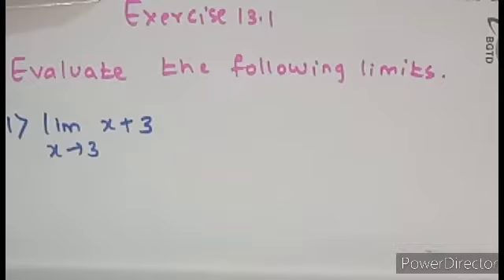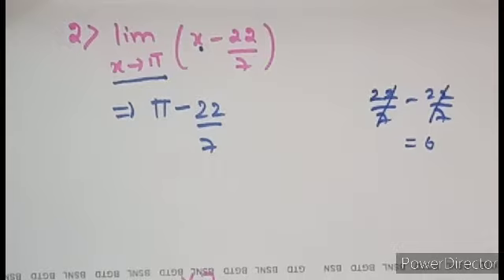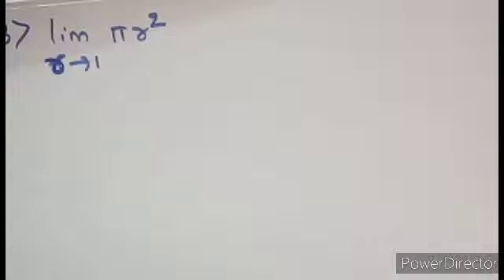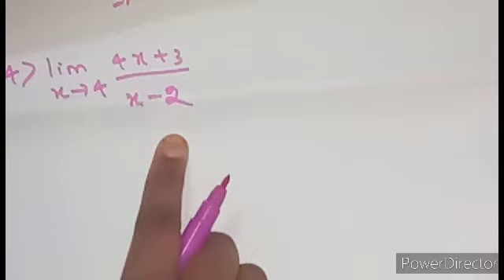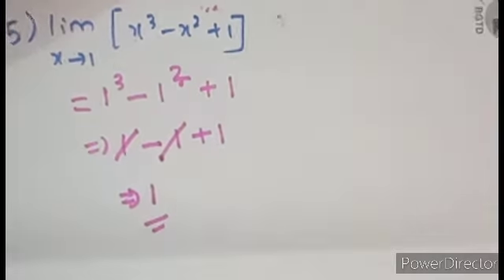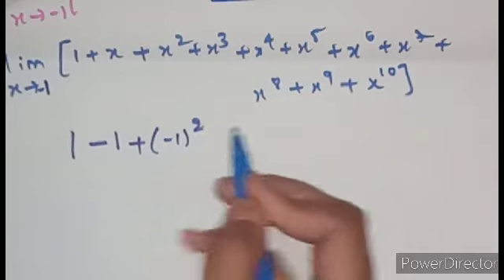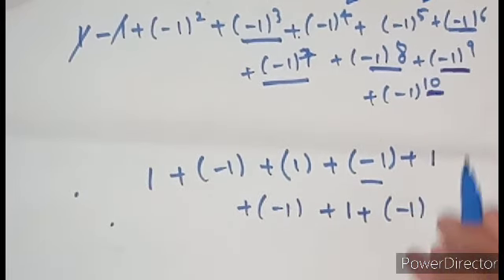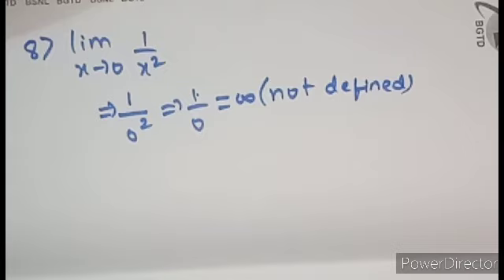exercise 13.1 questions of Limits and Derivatives class 11